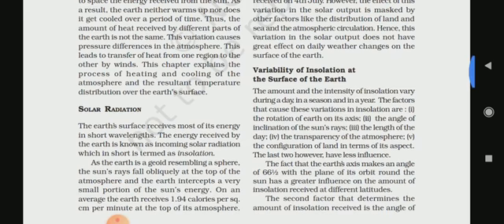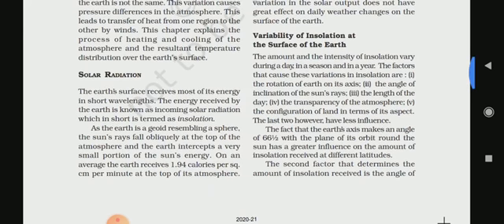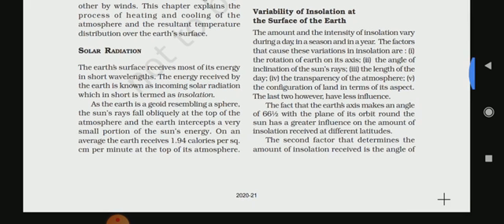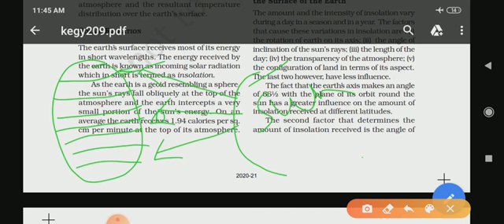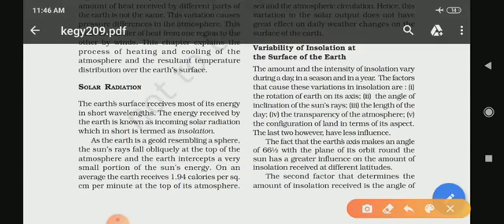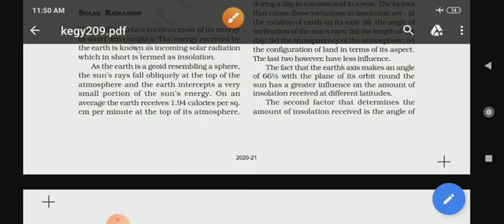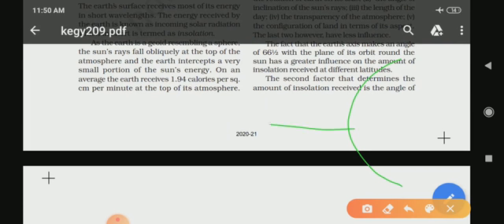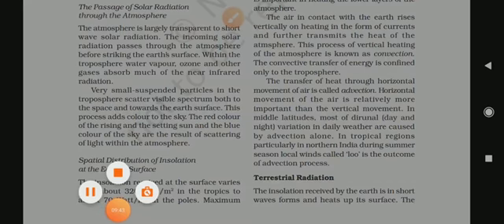Solar radiation,heat balance and temperature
Geography (class-XI)